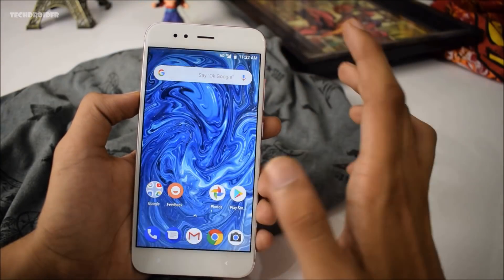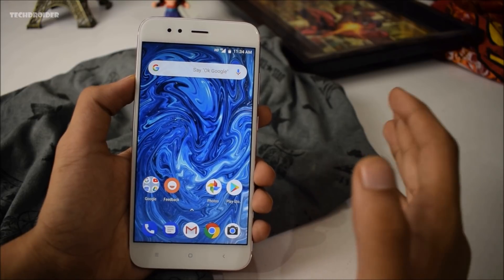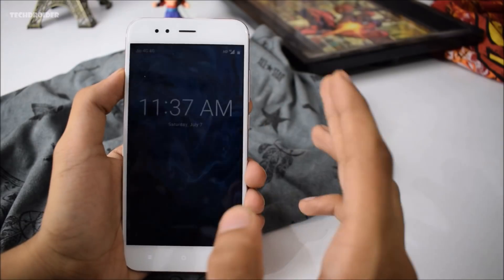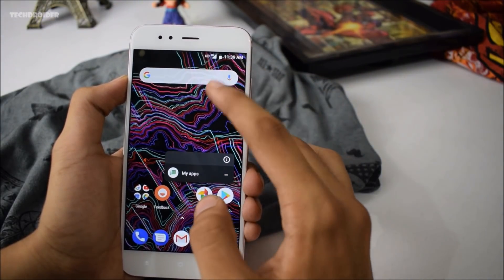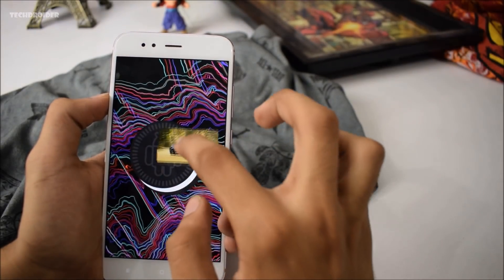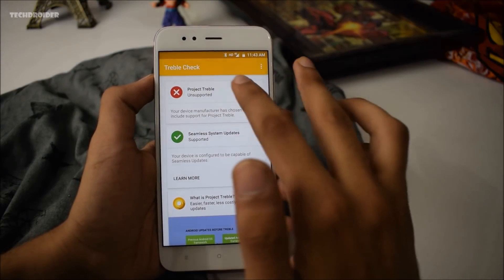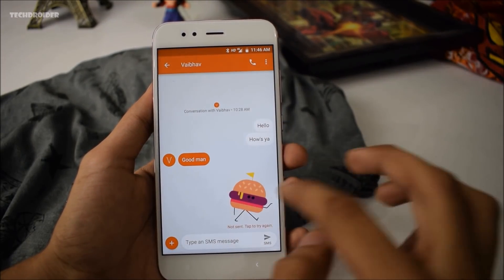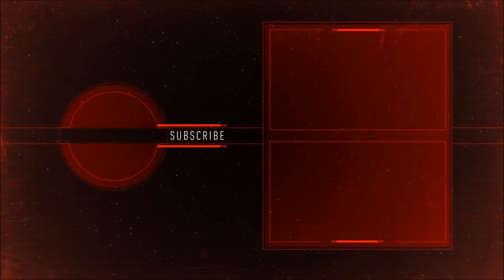Mi A1 Android 8.1 Oreo Official Review!!!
Xiaomi Mi A1 (Android One) Android 8.1 Oreo Official Review is Here. The Mi A1 Just received the 8.1 Oreo Officially via OTA, you can also Install it manually via Firmware.